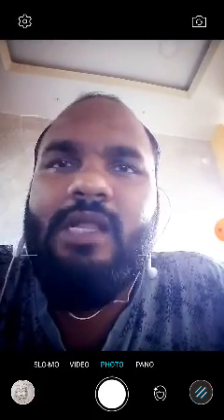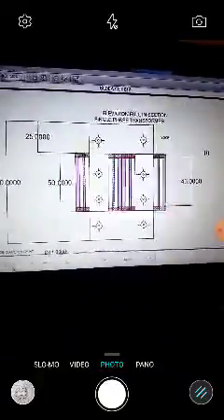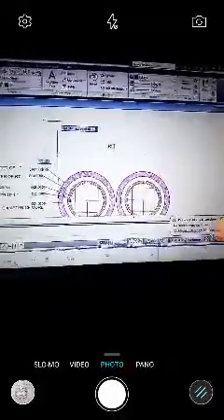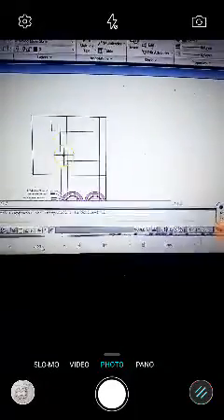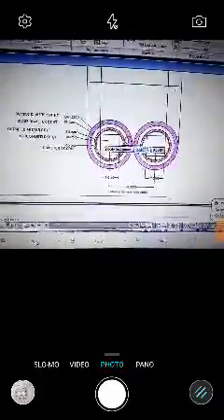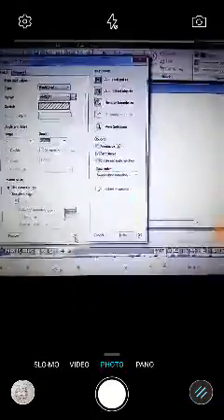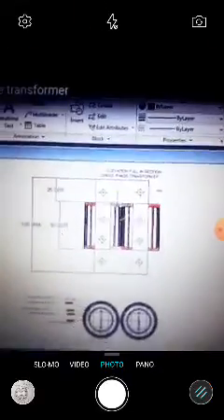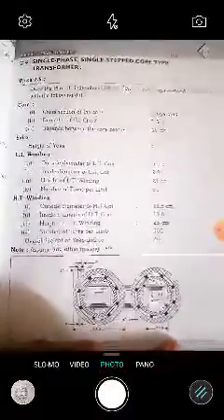sectional plane and elevation of single phase transformers